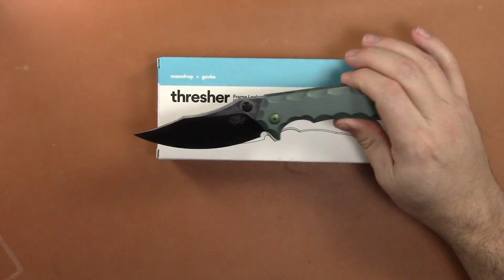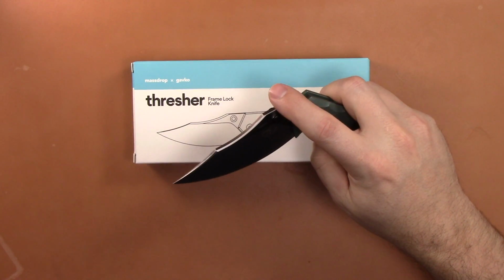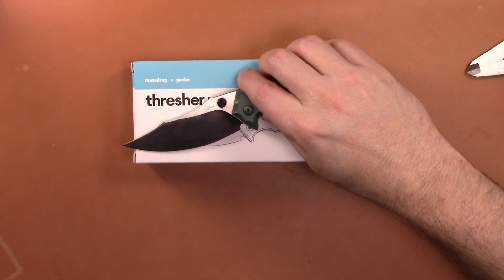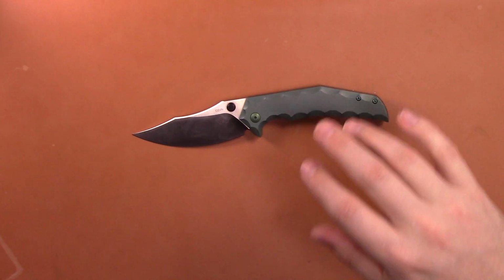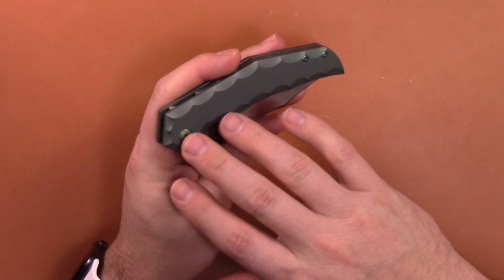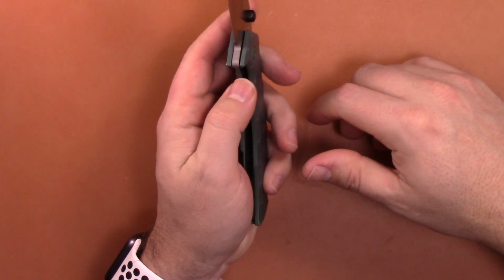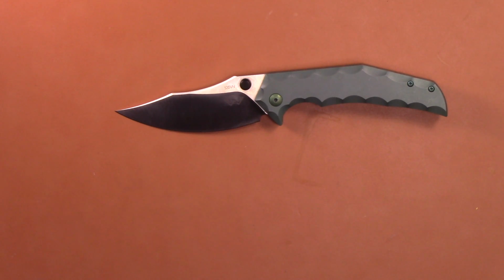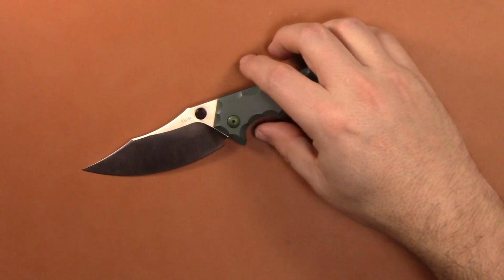Massdrop Gavko Thresher Review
In this video I give my thoughts on the Gavko Thresher. These are still live as of the posting of this video. If you haven't joined Massdrop consider using my referral llink below, we both get $10 to spend on Massdrop.